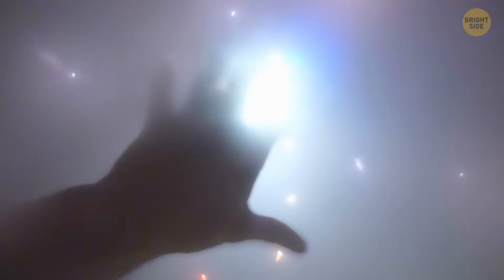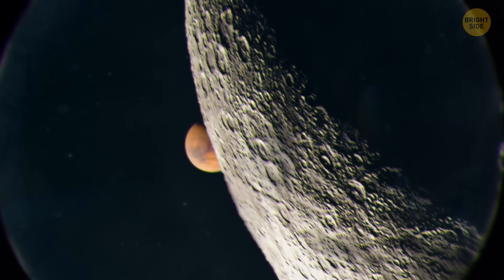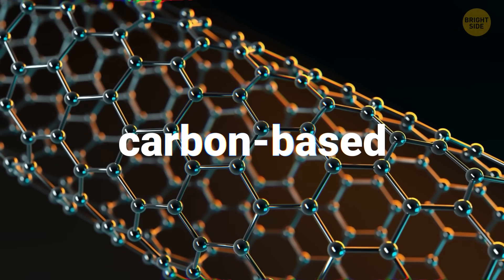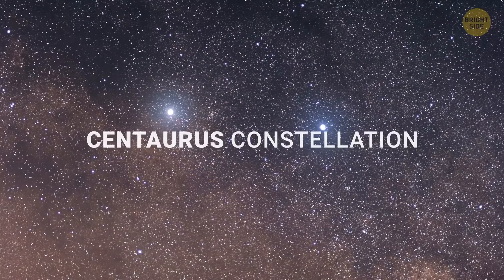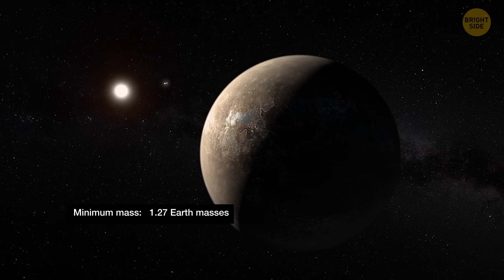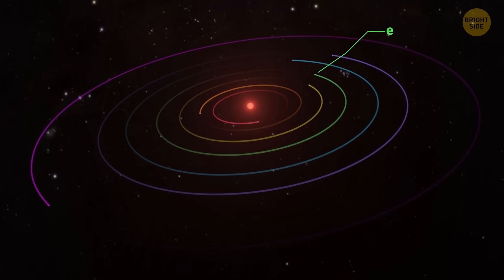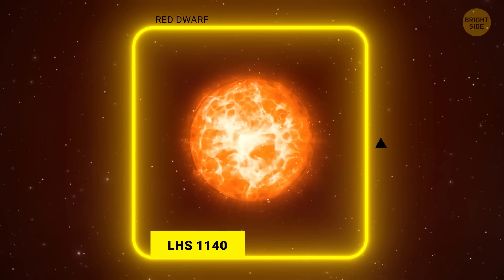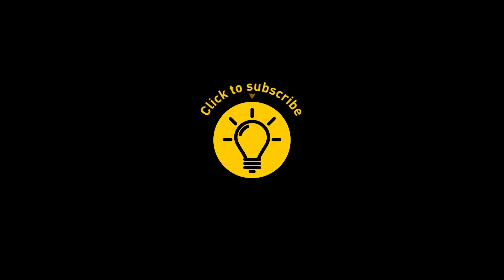Astronomers Found Earth-Like Life Just 124 Light Years from Us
Scientists have been seriously debating whether K2-18b, a planet 124 light-years away in the Leo constellation, could be an ocean world that hosts tiny life forms. Using the James Webb Space Telescope, a British-US team found two chemicals in its atmosphere — dimethyl sulfide (DMS) and dimethyl disulfide — that, here on Earth, are only made by living things like microscopic phytoplankton. They’re being super careful though, saying we need a lot more data before shouting “alien life!” from the rooftops. Still, it’s a massive deal, because K2-18b is in the habitable zone — not too hot, not too cold, just right for liquid water. It's more than eight times heavier and 2.5 times bigger than Earth, making it a rare, exciting find.